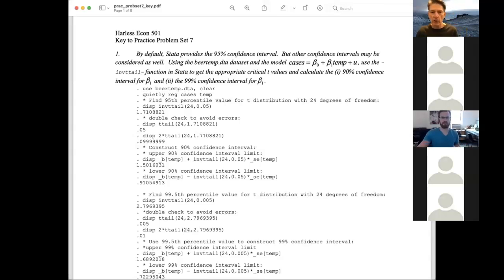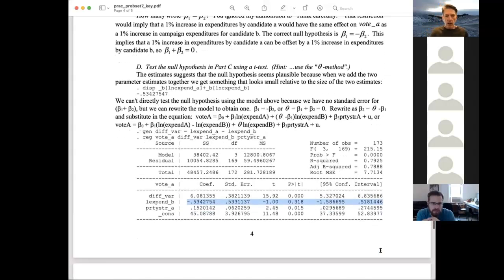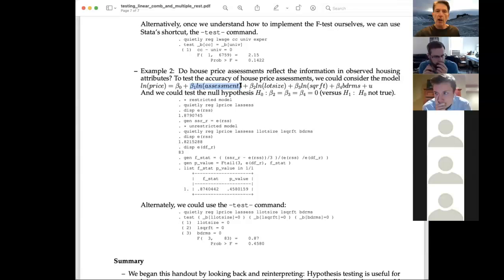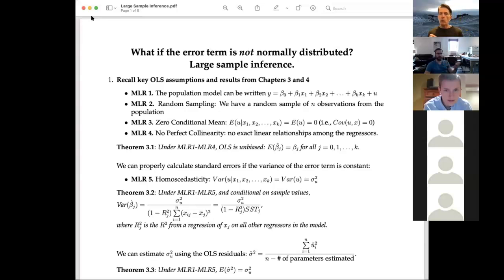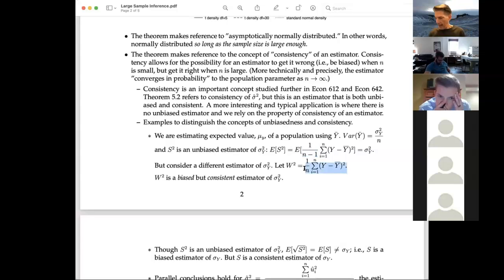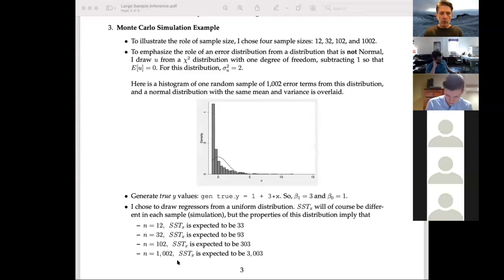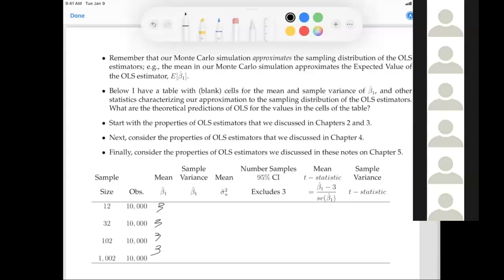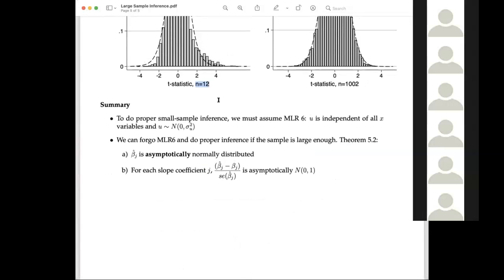Econ 501 Class Session, April 15, 2021